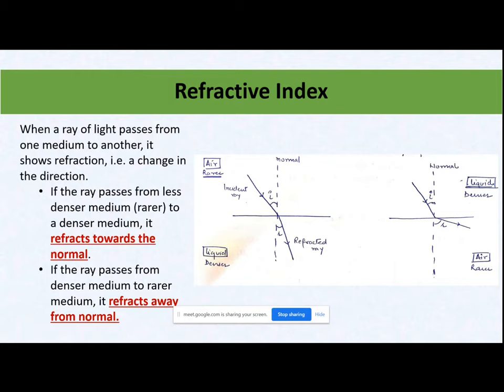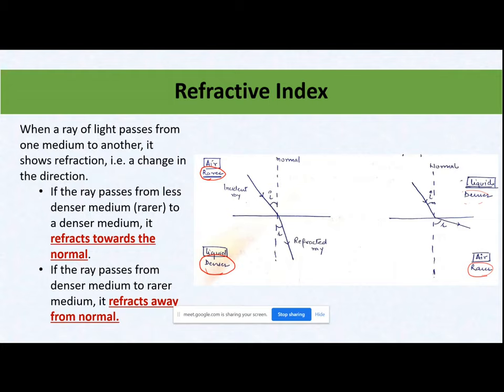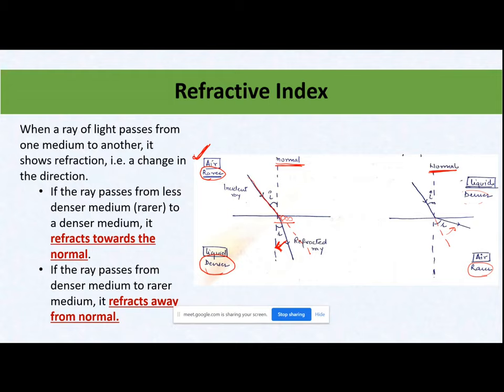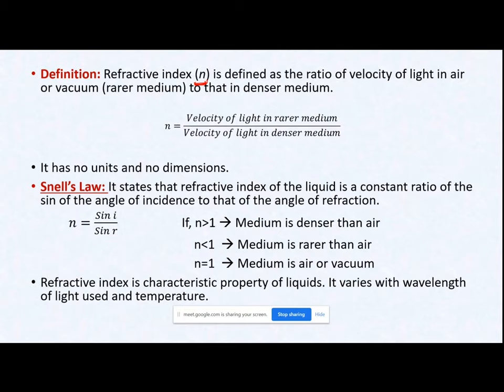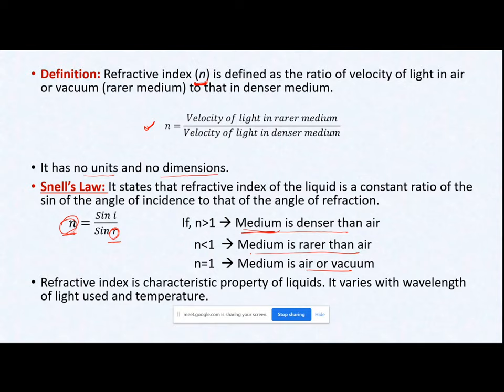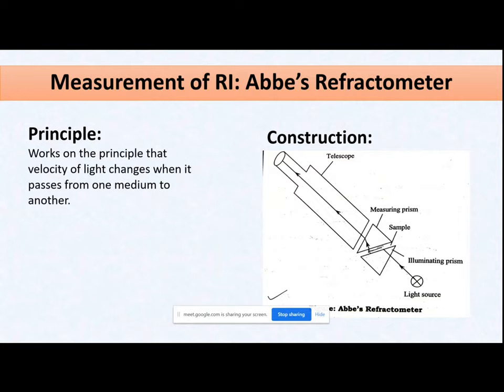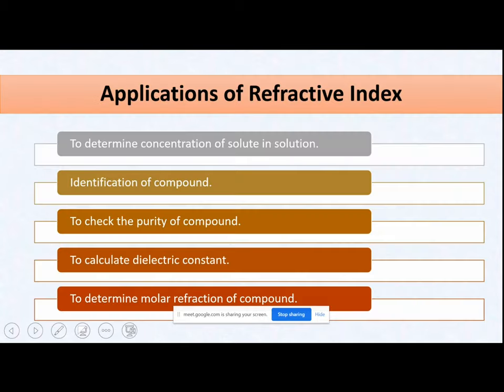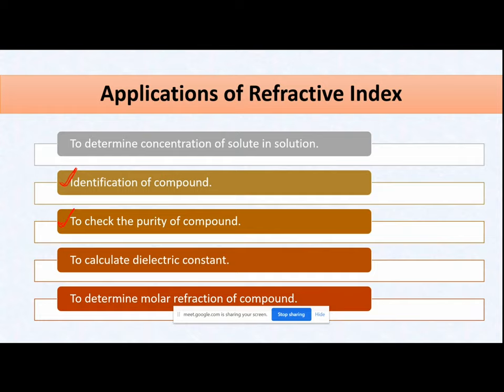Module 2: Physicochemical Properties of Drug- Refractive Index